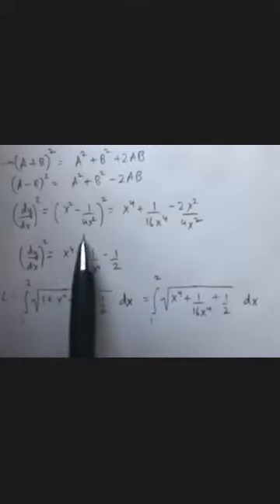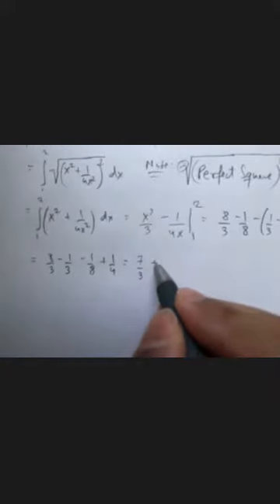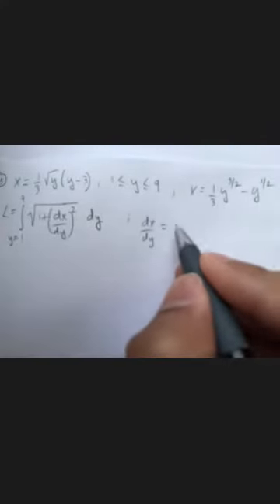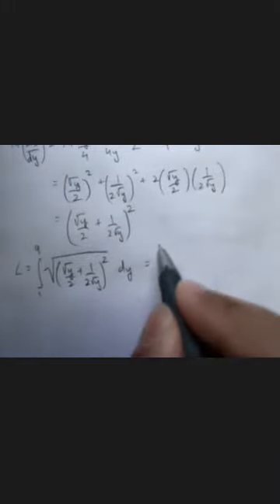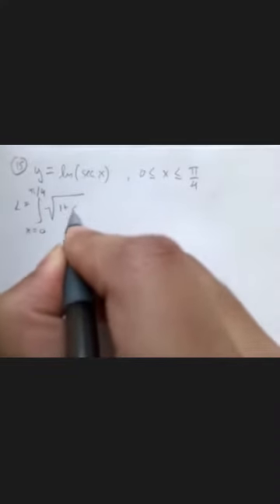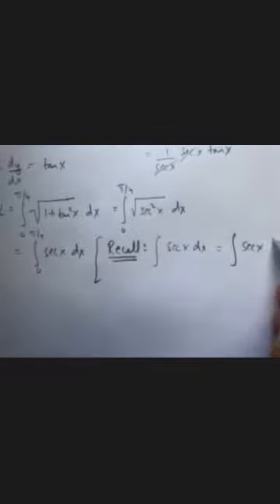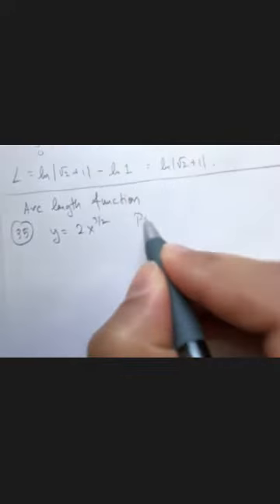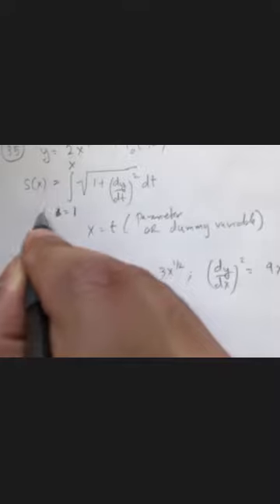section 8.1 (updated)